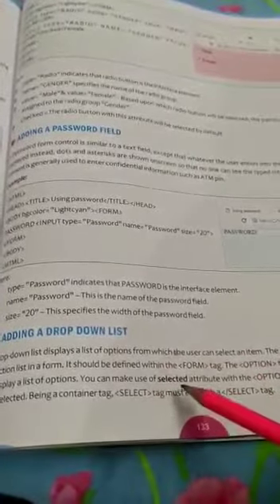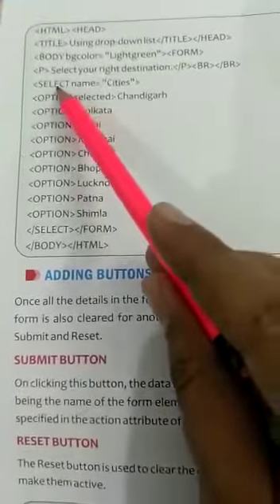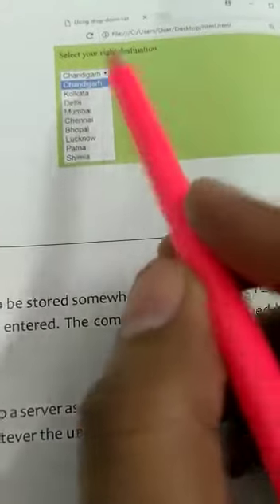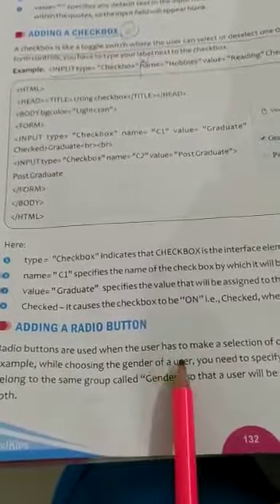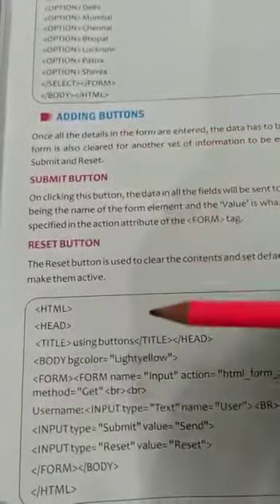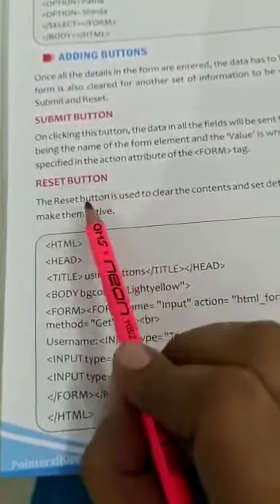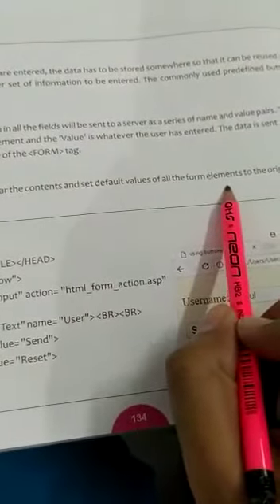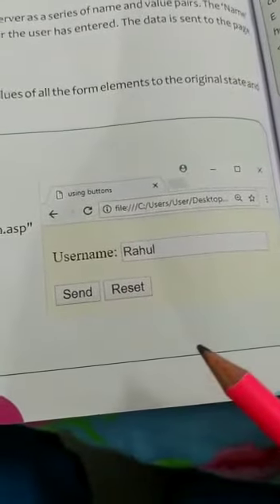class 8 ( Chapter - 10 Tables and forms)